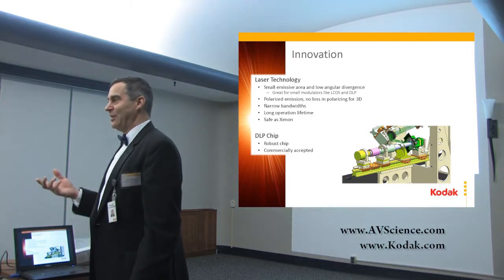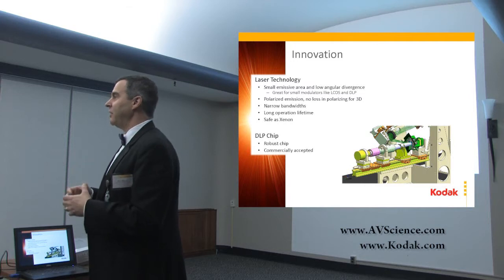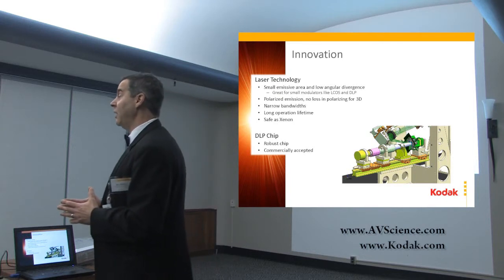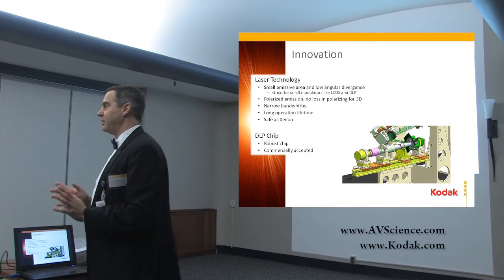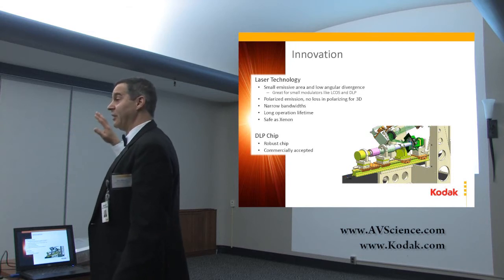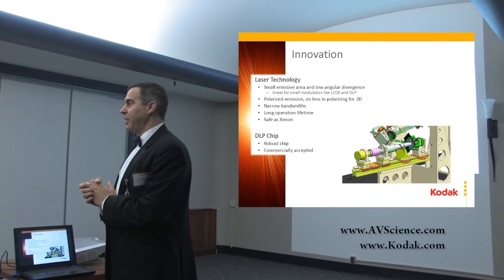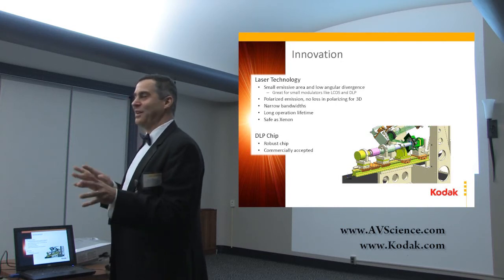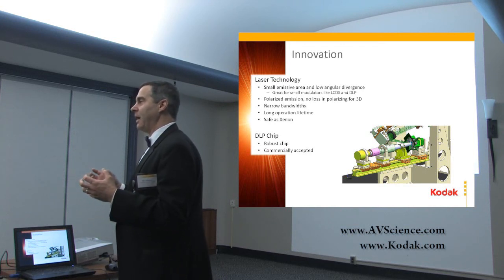Kodak Laser Projector Innovation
The innovation of using lasers inside video projectors. From the Kodak Laser Projector Demonstration event.